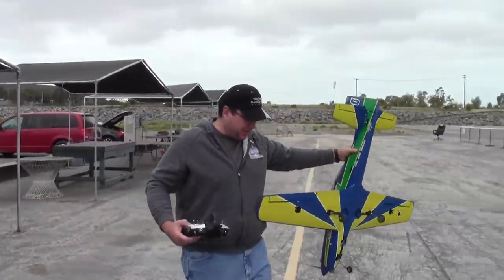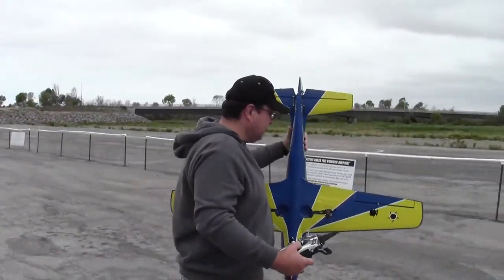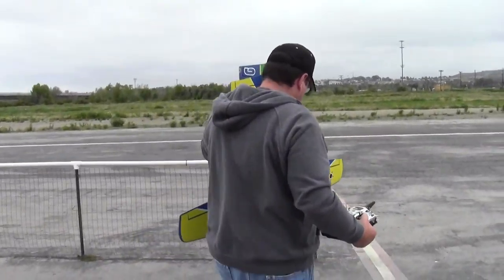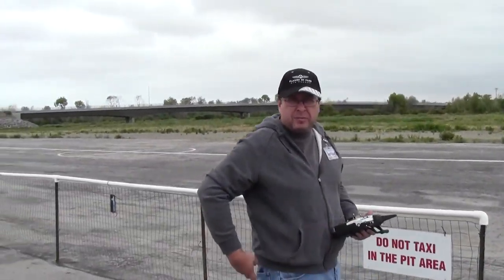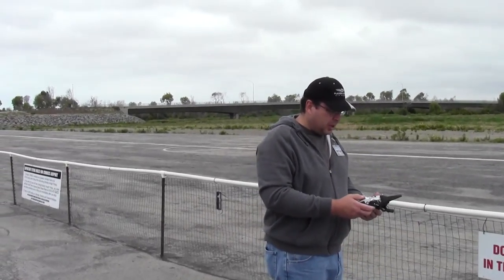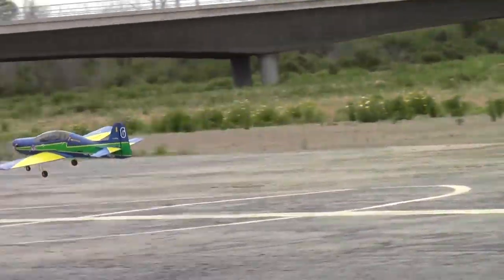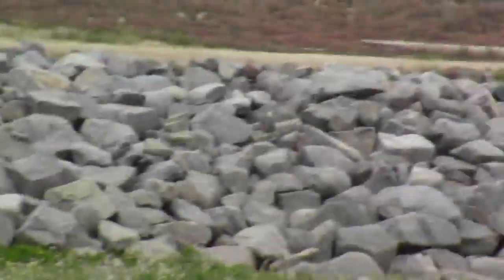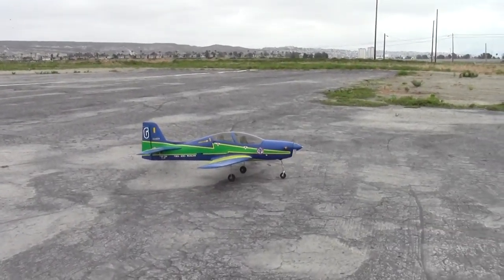Tom flying his Toucan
Today I did a terrible job. I couldn't keep the planes in view. It's hard to do. I need to devise a way to keep them in view.
 Mitch